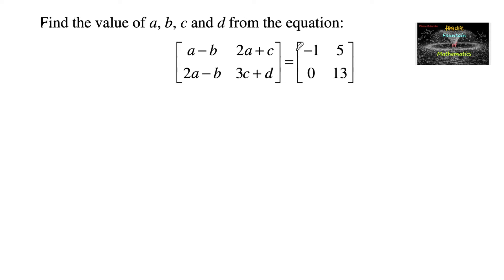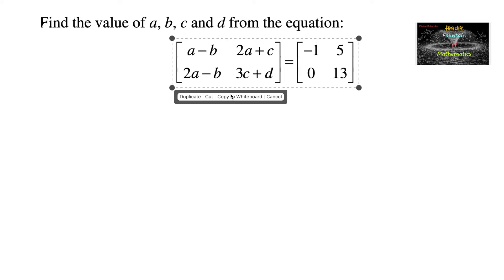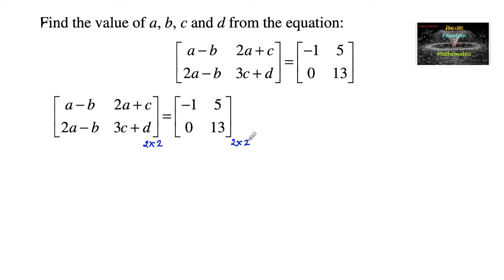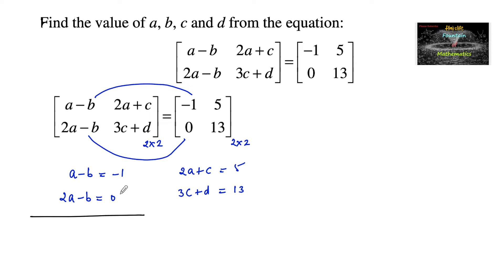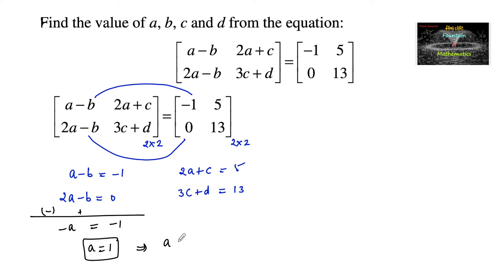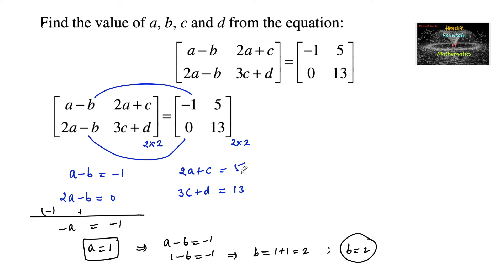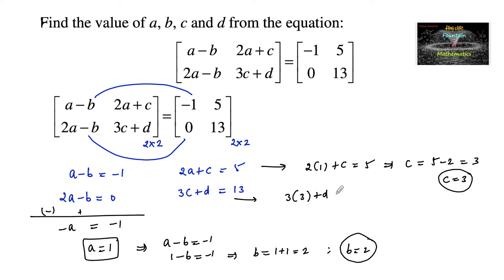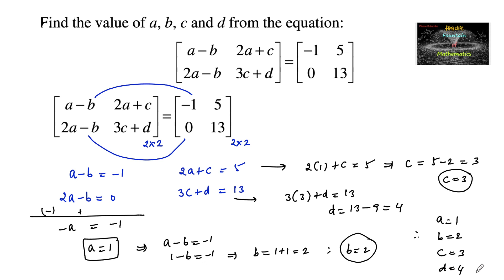Find the values of a,b,c and d from the equation [ a-b 2a+c 2a-b 3c+d ] = [ -1 5 0 13 ]|NCERT|CBSE